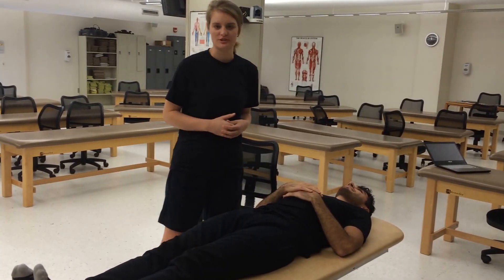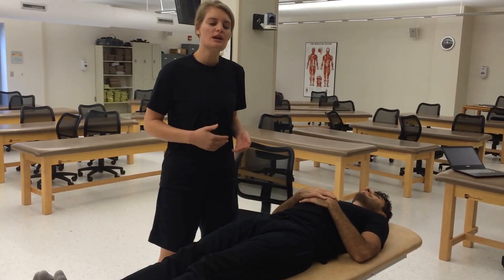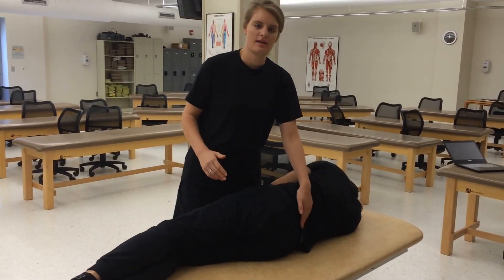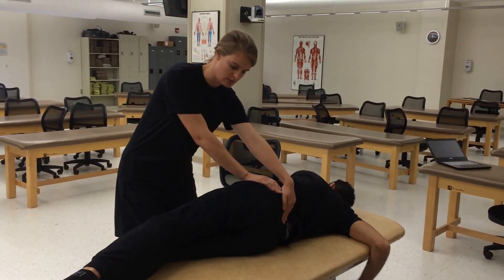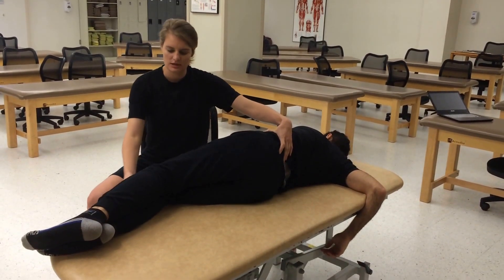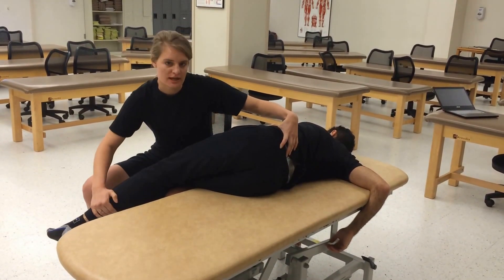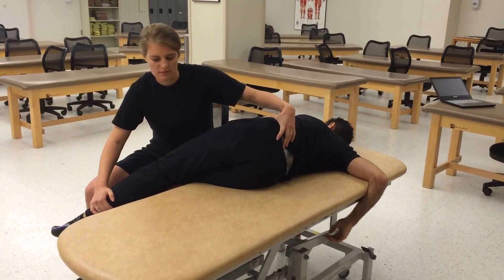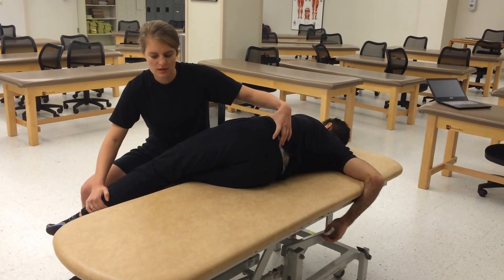Forward Sacral Torsion Dysfunction - ME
- Forward sacral torsion is either R on R or L on L.
- Setup: patient sims position and legs hanging off table. Patient pushes legs up while Dr. pushes legs down.